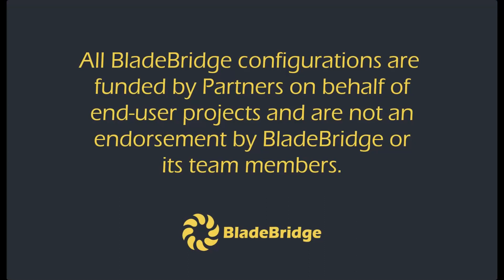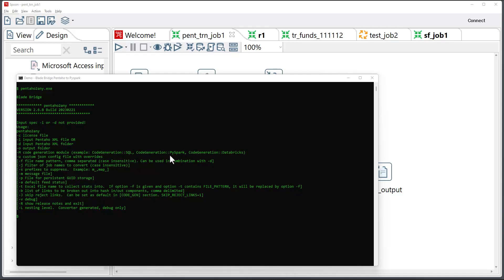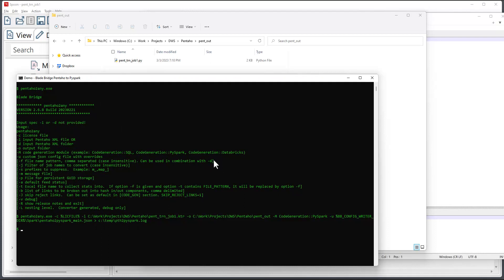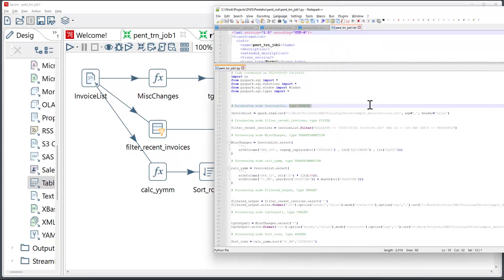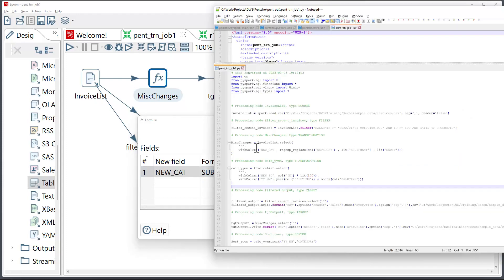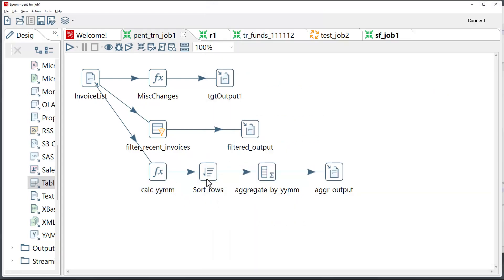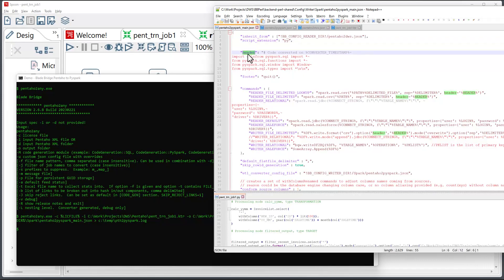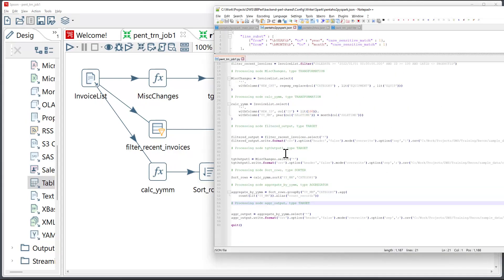Pentaho to PySpark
See the BladeBridge Converter in action. Our Pentaho Reader and PySpark Writer configurations come together to produce native PySpark SQL code.